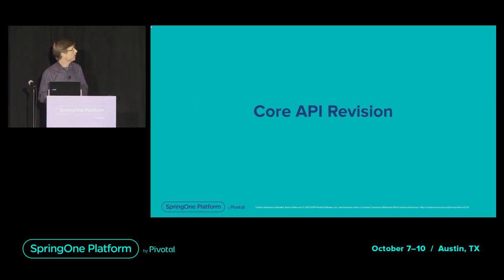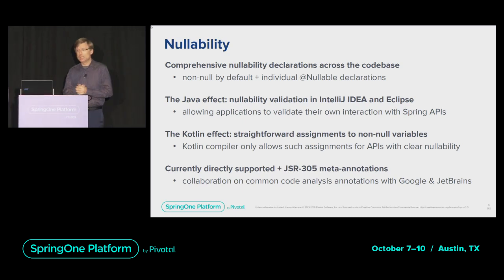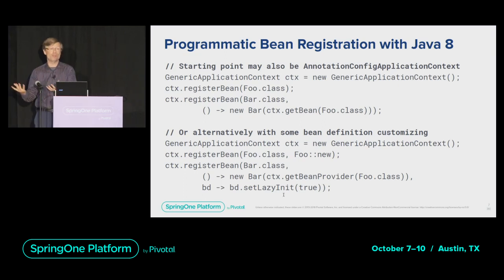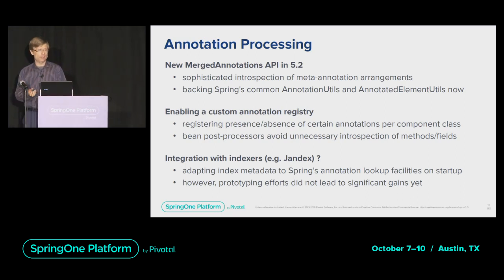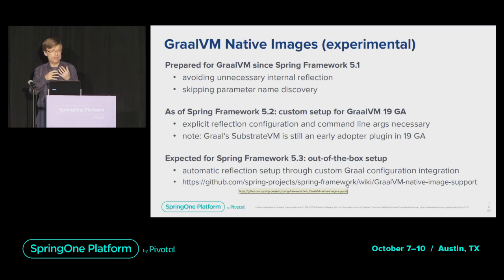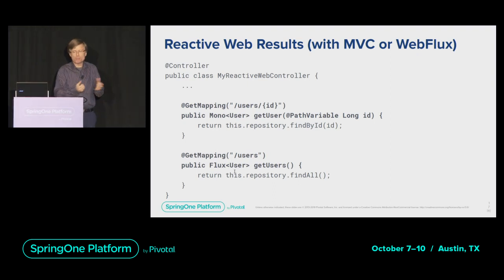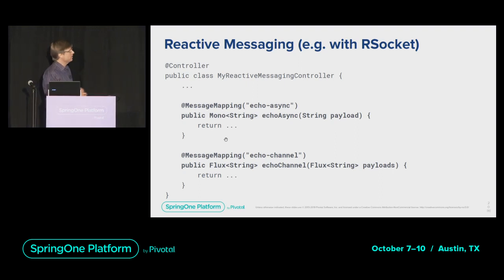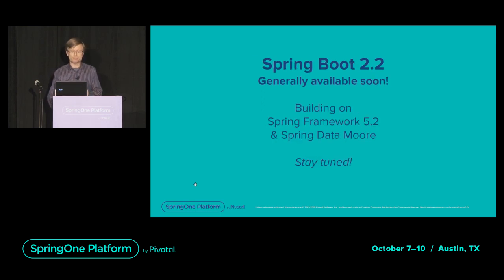Spring Framework 5.2: Core Container Revisited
Spring Framework 5.2 takes Spring 5's common themes to the next level: embracing new reactive technologies such as R2DBC and RSocket through Spring's transaction and messaging abstractions, and revisiting the core component container for GraalVM support and compile-time annotation indexing.

Juergen Hoeller: Spring Framework Lead, Pivotal